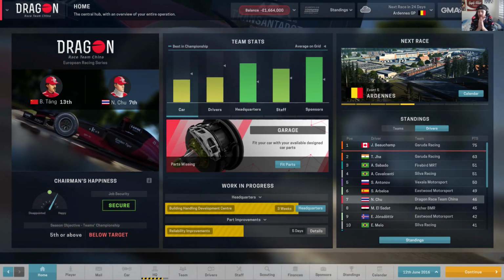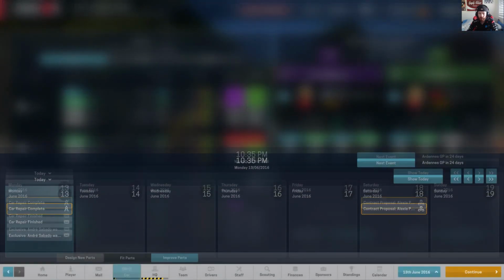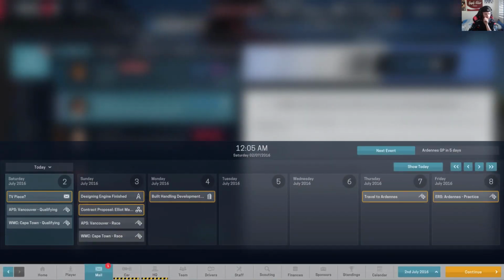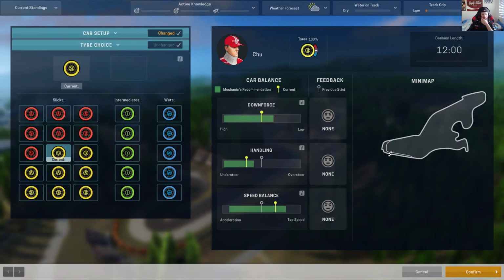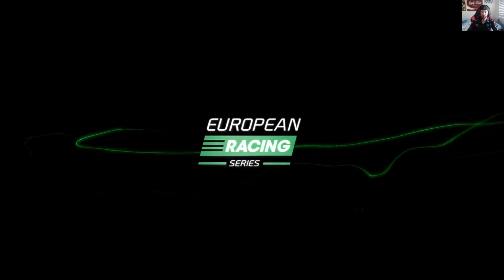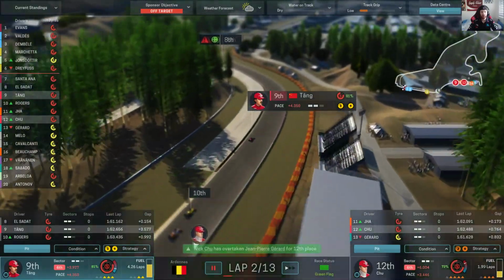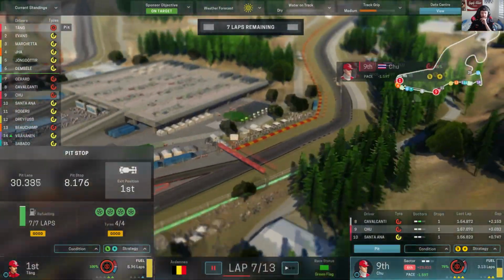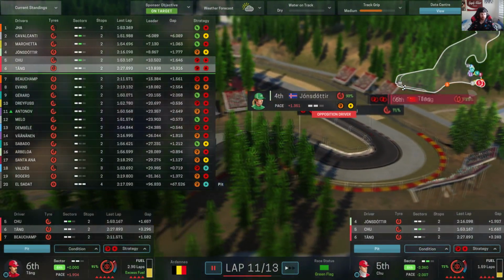Motorsport Manager PC Career Gameplay: No. 1 Driver Fired!!! (Facecam) S1 Part 5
Episode 5 of Motorsport Manager PC Gameplay Career where we fire our No. 1 Driver who is under performing :O

Timeline:
Introduction 0:00
Skip to Race Start 5:42

Motorsport Manager will be available on the 10th November 2016!

Motorsport Manager is the most realistic motor-racing management game. Create your racing team, hire drivers, develop your car and invest in technology.

The ultimate management game for fans of motorsport. Feel the thrill of race day, react in real-time and make split-second decisions to gain the edge on your rivals. Step into a living, breathing world of motorsport with you at the centre.

●►FAQ:
Graphics Card? MSI 1080 Gaming X
Software? Sony Vegas Version 13.0
Favourite Driver? Mark Webber